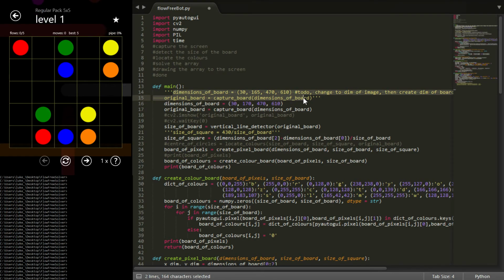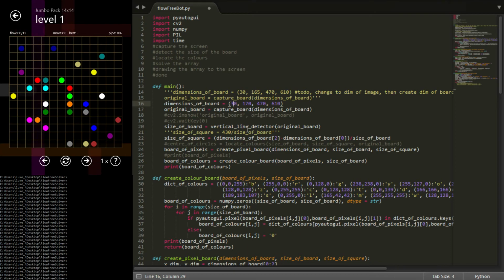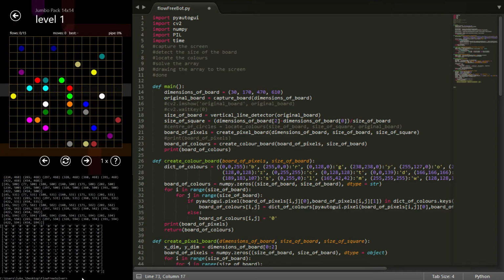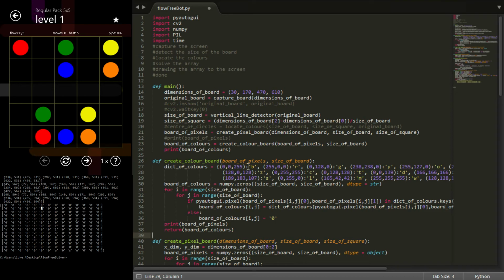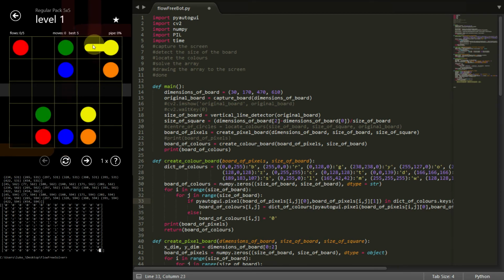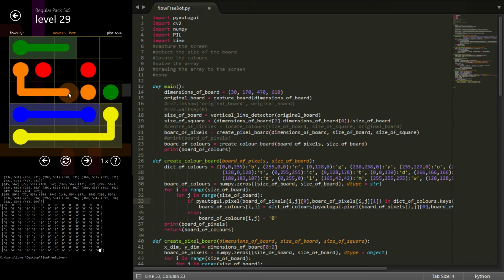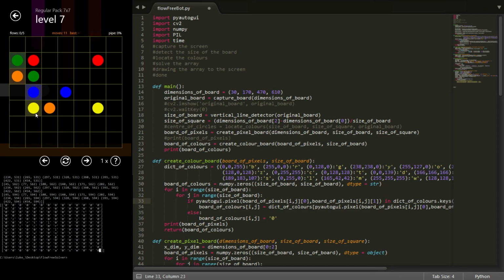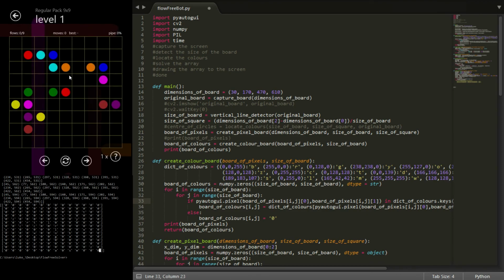Python 'Flow Free' Bot #7 - Few small tweaks and outlining the plan for finding a solution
Not much coding here, I mainly talk about my plan in future videos and show the logic I want to use to solve the board. If you understand the 'forced move' idea I mentioned in an earlier video you can probably skip this one.